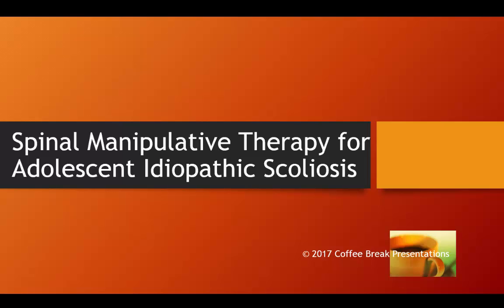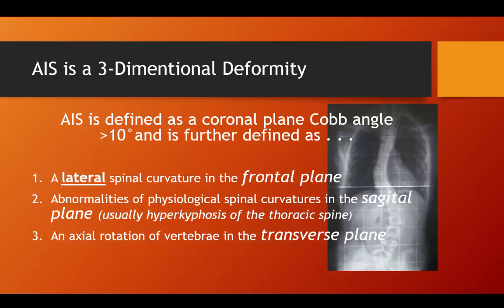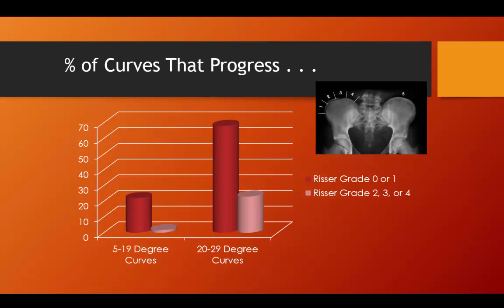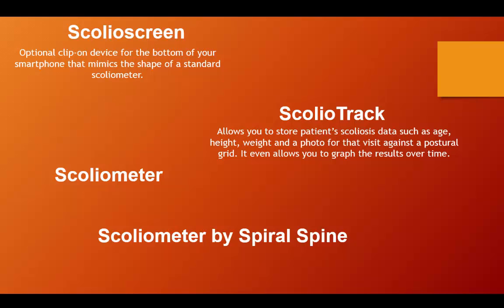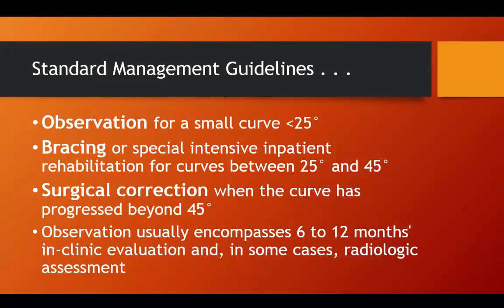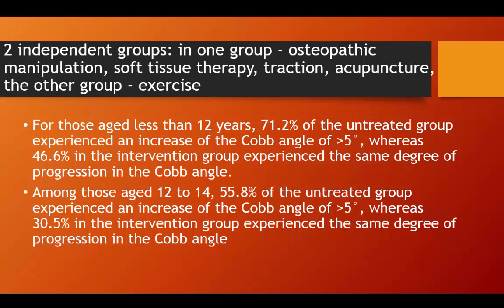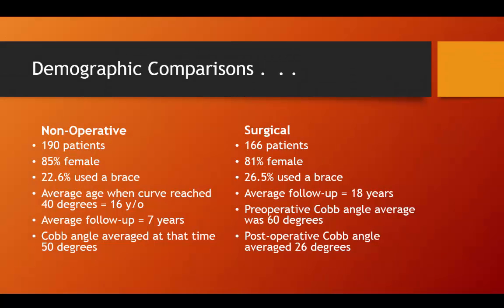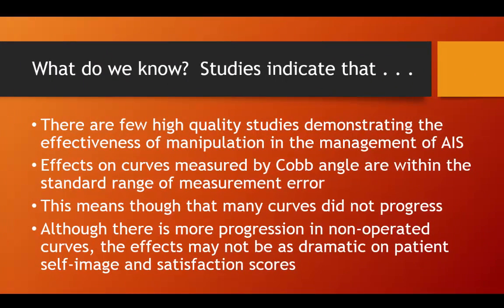Adolescent Idiopathic Scoliosis and Manipulative Therapy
What is known about the success of spinal manipulation for adolescent idiopathic scoliosis (AIS)? A recent systematic review of the literature brings us up-to-date regarding the results of several studies.  Additionally, the assumptions of whether an increase in curve severity causes serious adverse effects and whether those who did not have surgery have different outcomes in pain and quality of life are reviewed in another 2017 publication.